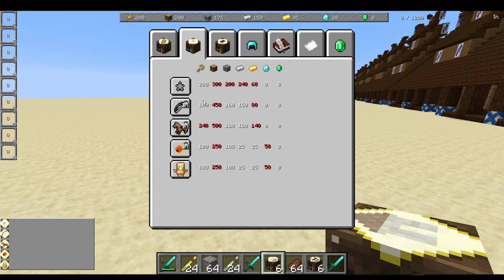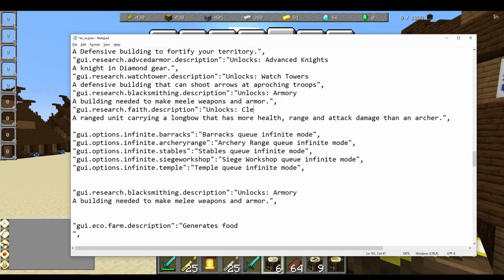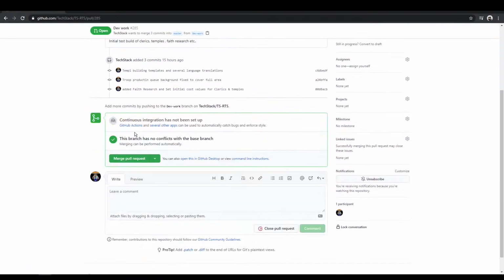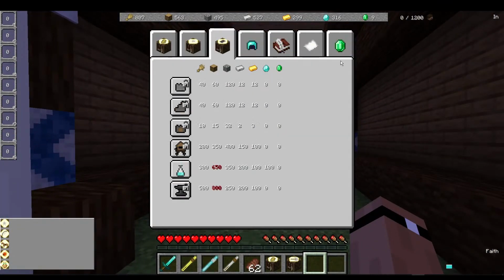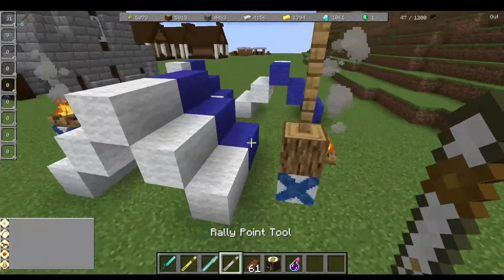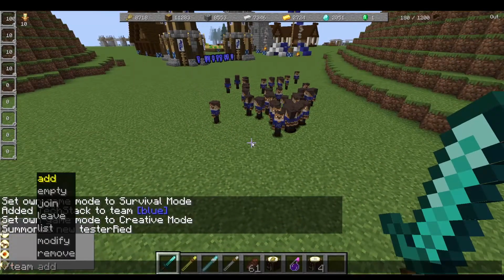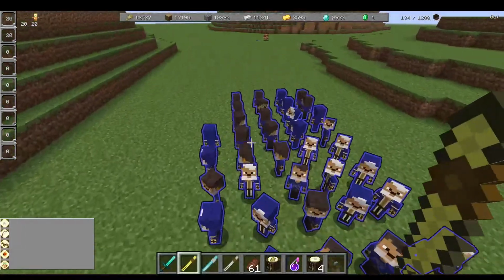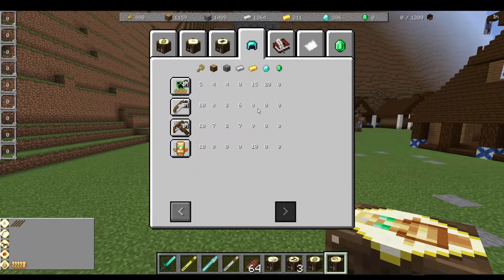Working on RTSCraft my Minecraft Real Time Strategy mod. October 25th 2020 Morning stream.